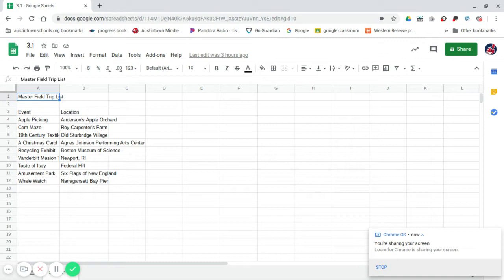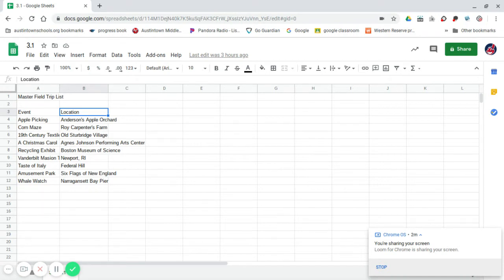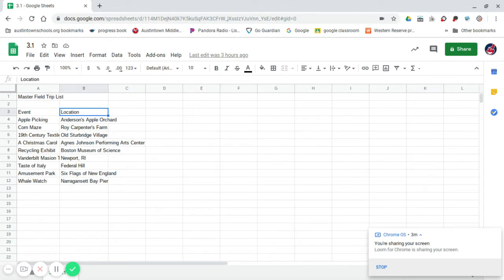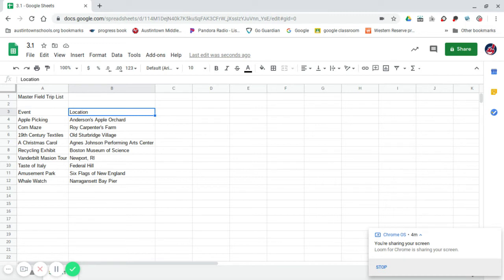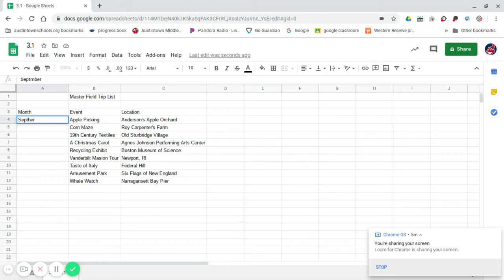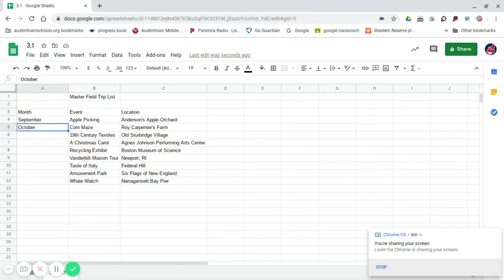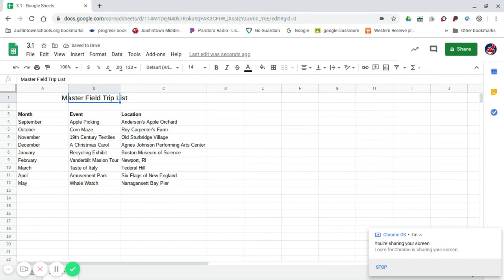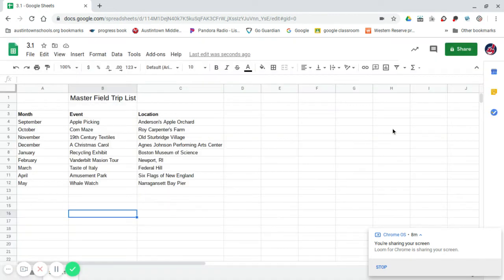Unit 3 Lesson 1